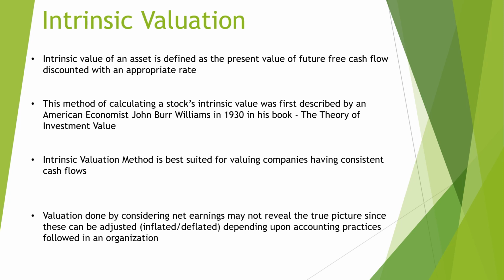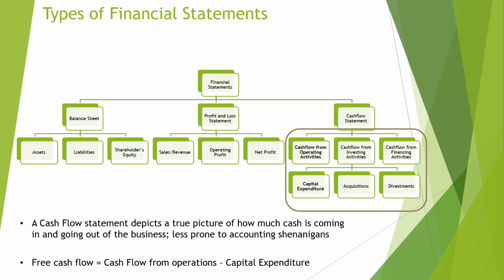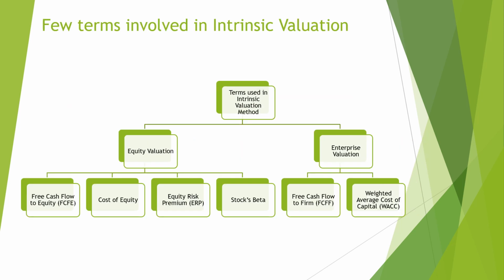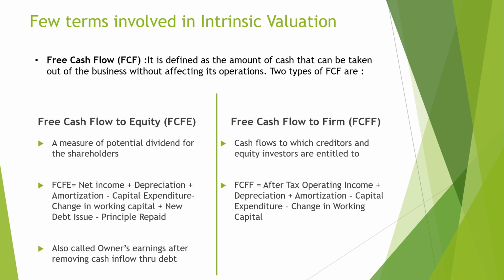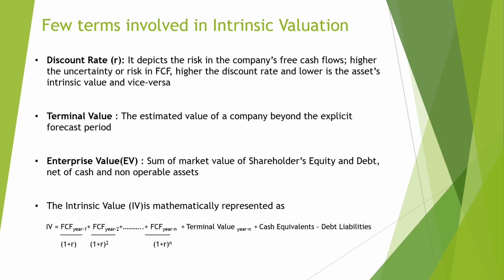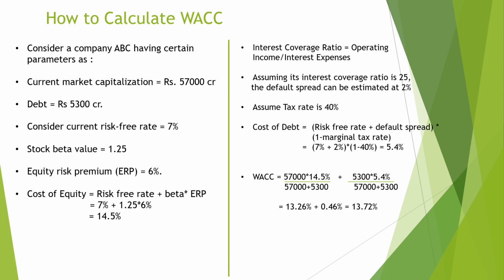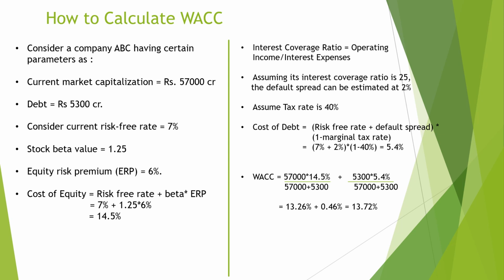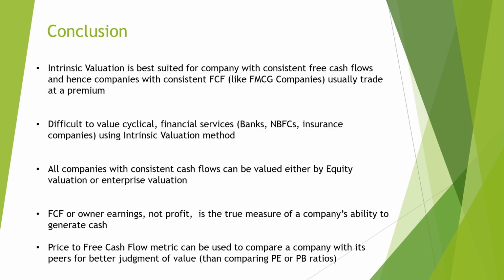Intrinsic Valuation - Part 2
In this video, we will discuss all the relevant terms involved while performing a DCF and the different approaches to intrinsic valuation.